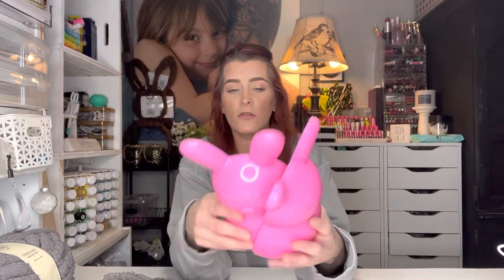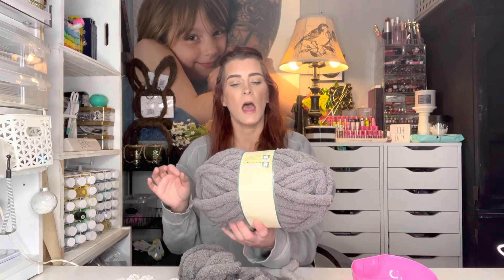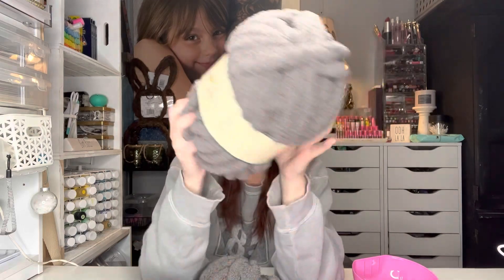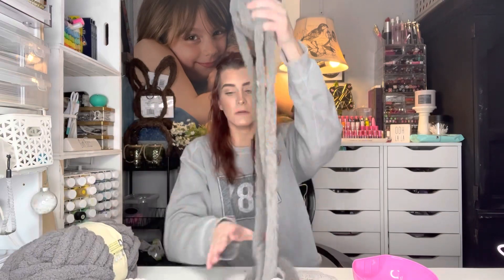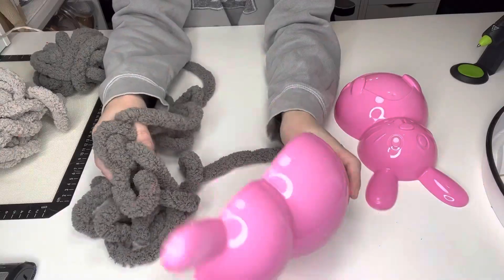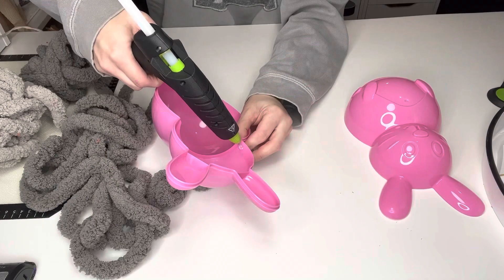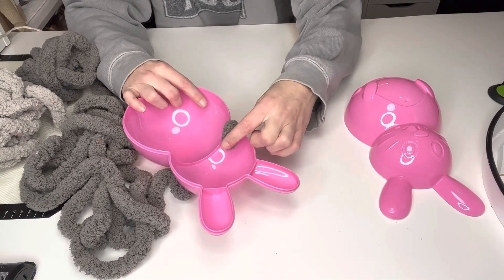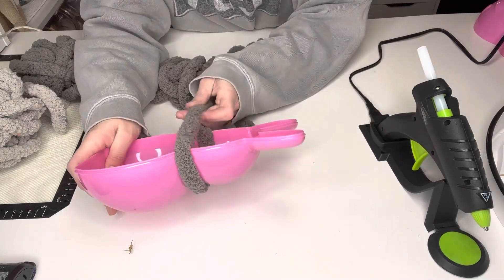EASY EASTER BUNNY DIY | DOLLAR TREE CRAFT | EASTER BUNNY TUTORIAL!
The Mak of All Trades is back at it again with another DIY / Tutorial video for y’all!! We’re using Dollar Tree plastic bunnies and turning them into high end looking Easter decorations! This DIY is so user friendly and perfect for the beginner crafter!

Check out my line of hand dyed & distressed one of a kind clothing The Nomads Daughter:

I'm on Instagram as makify_this. Install the app to follow my photos and videos.

Makenzie Bremer

Join Shopkick:

Hi! I think you'd love Shopkick – it's a free app that rewards you for shopping brands you love and even visiting stores. Sign up with my code to get 500 bonus kicks: FUN838468